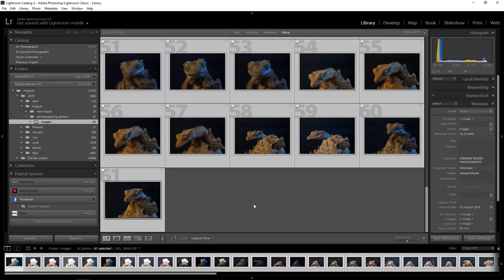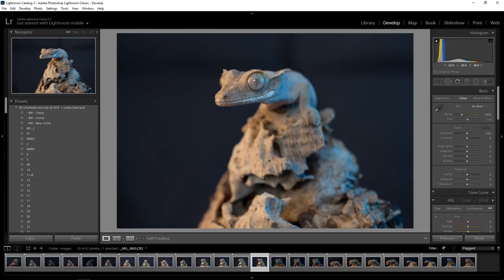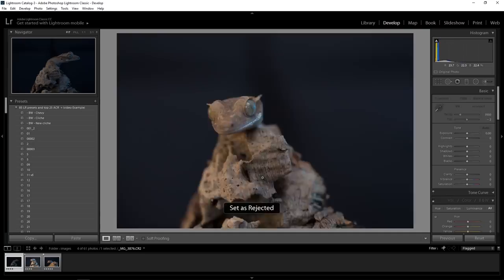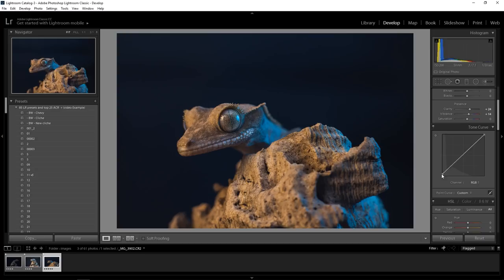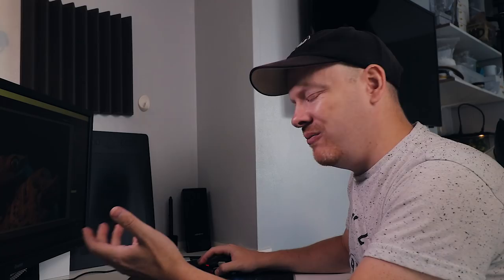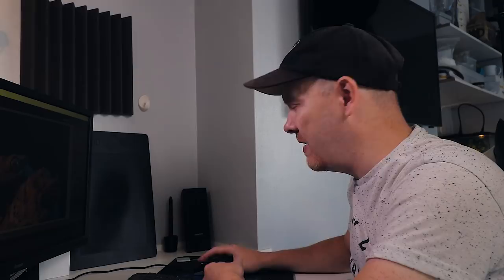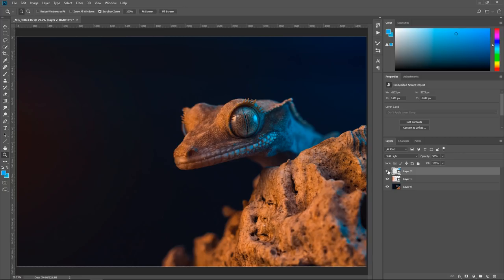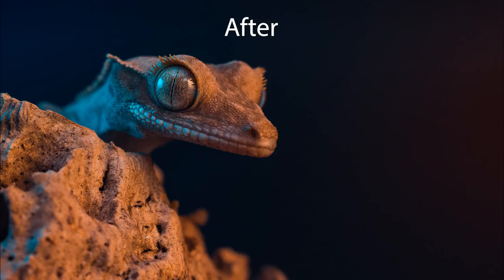Macro photography - Editing the gecko images.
In this video I’ll take you through the process of editing the crested gecko images from the last video.